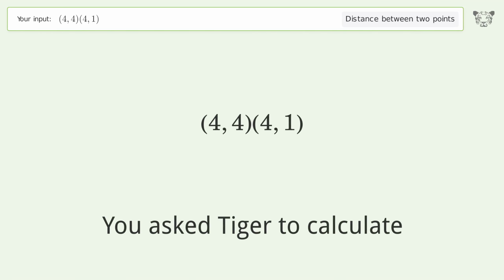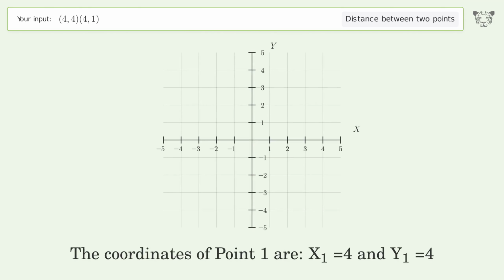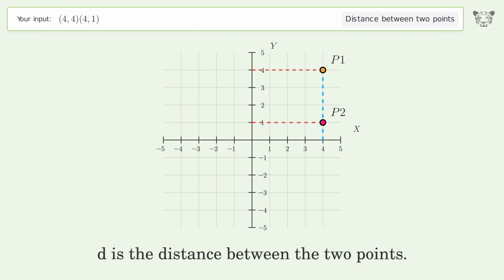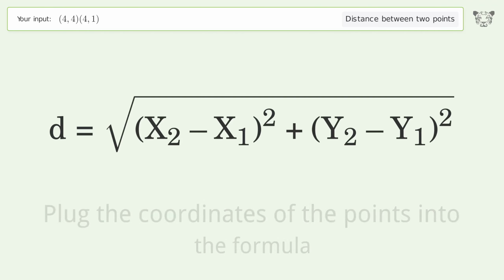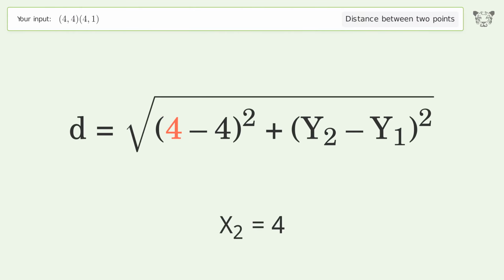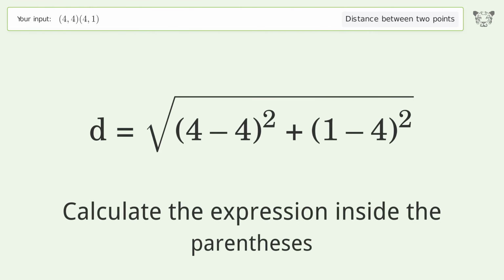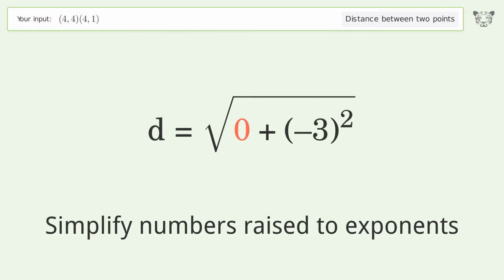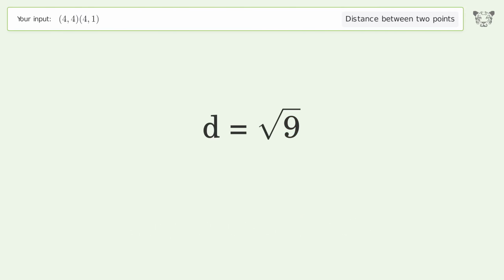Find the distance between two points p1 (4,4) and p2 (4,1): Step-by-Step Video Solution